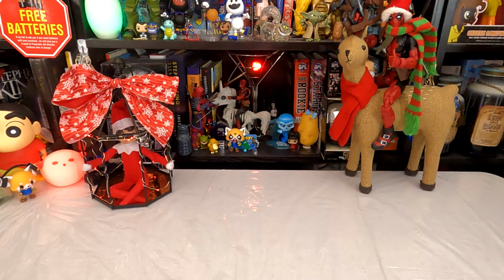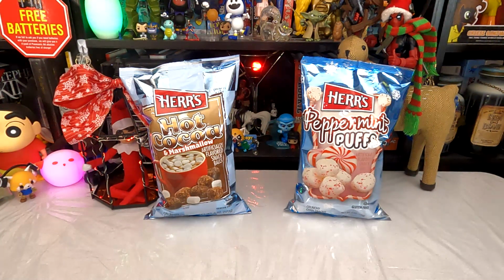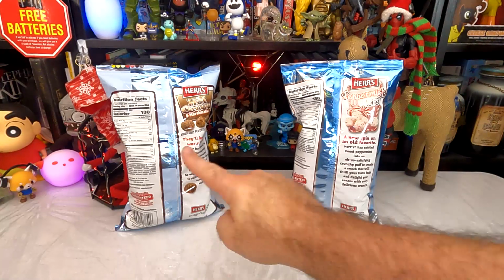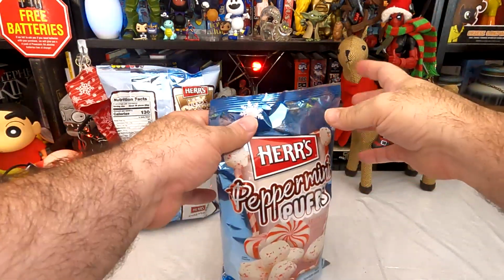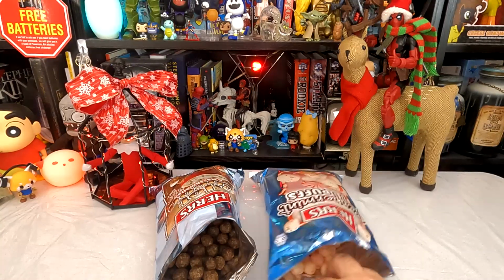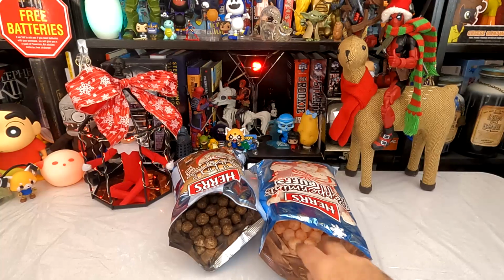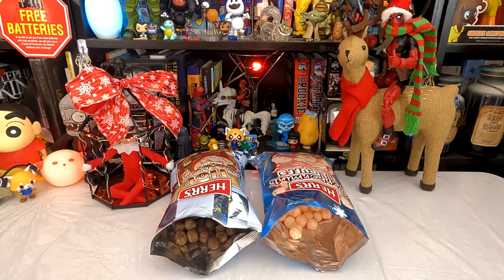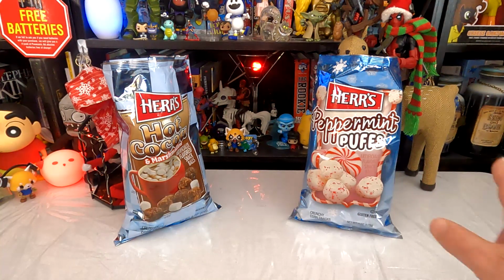Herr's Peppermint Puffs And Hot Cocoa & Marshmallow Crunchy Corn Snacks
Of all the holiday snacks I am used to seeing, bagged snacks are pretty rare, so how could I pass up these? from Herr's we have crunchy corn snacks that claim to be flavoured like hot cocoa and marshmallows and peppermint?